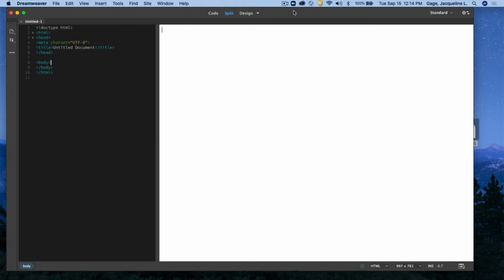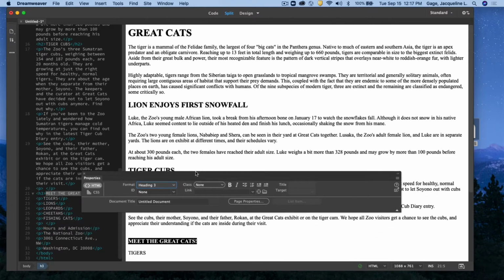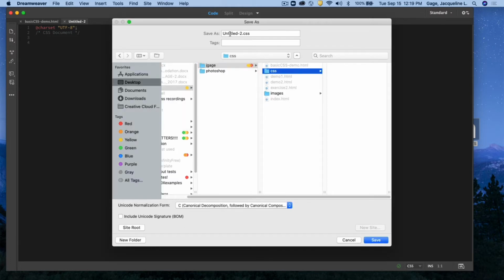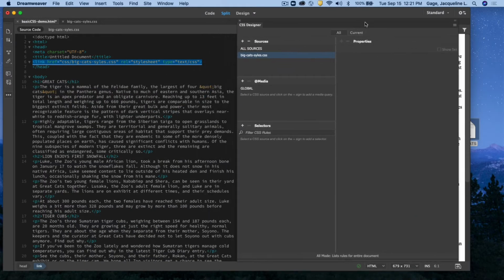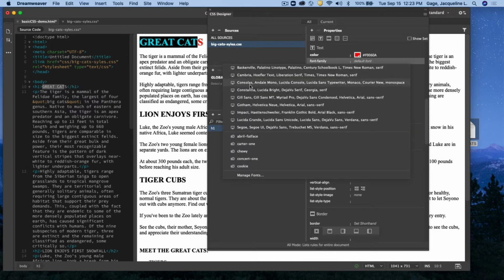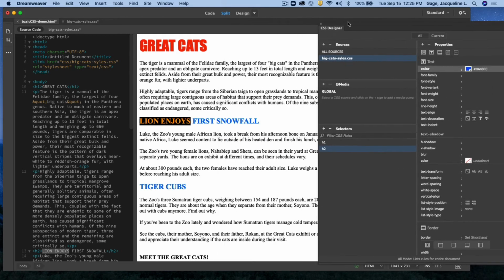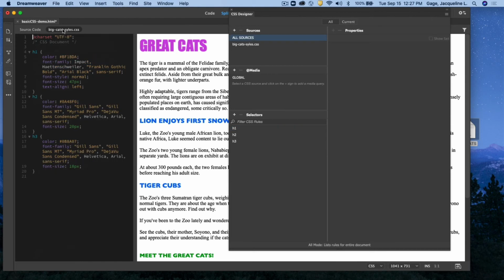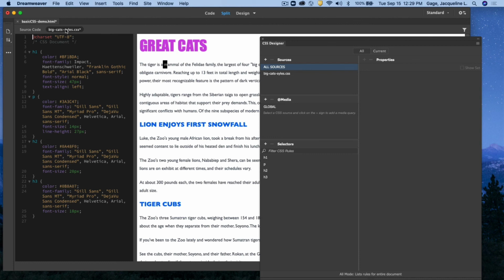Dreamweaver CC 2020 -Basic CCS formatting for HTML tags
How to create basic CSS formatting for HTML tags in Dreamweaver 2020